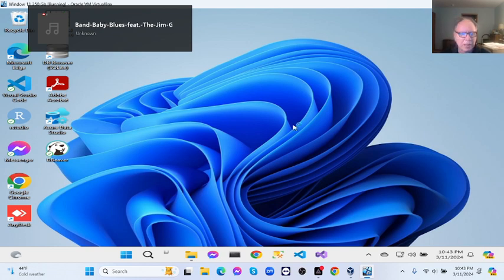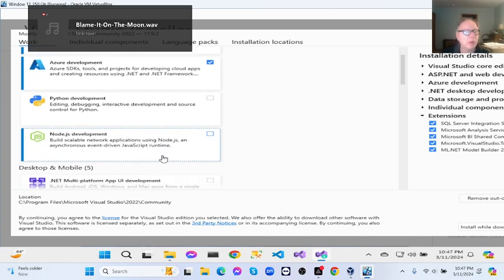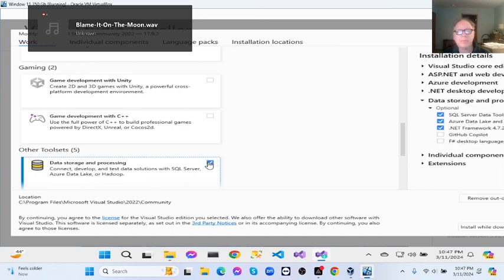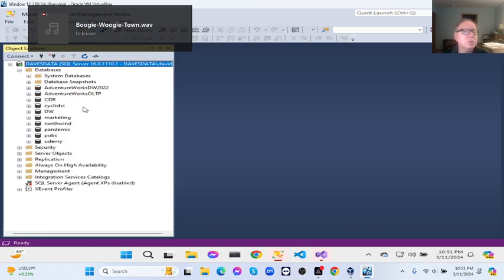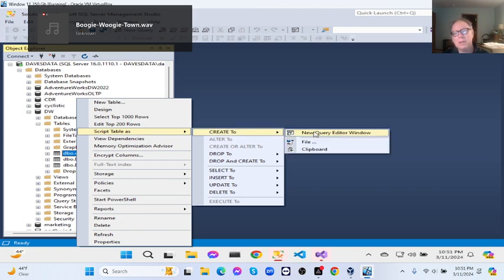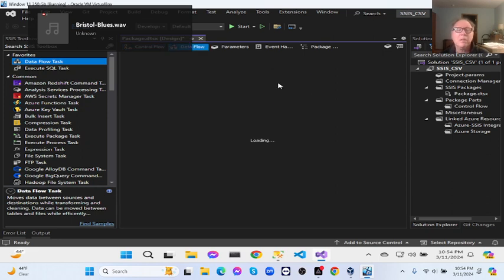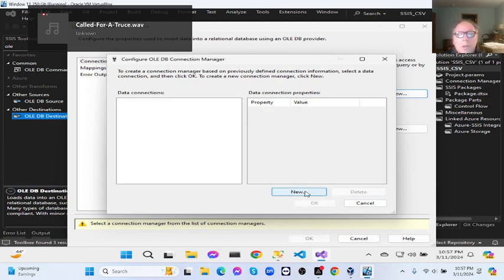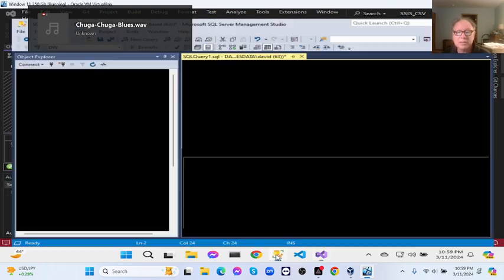SSIS: Importing CSV Data (1 of 4)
Part one of four videos on how to import (and export) data into SQL Server using SSIS. This video  demos how to import CSV data.